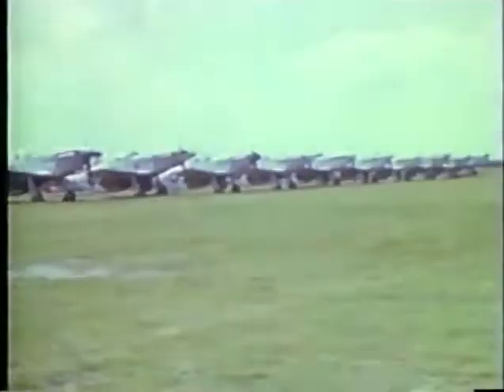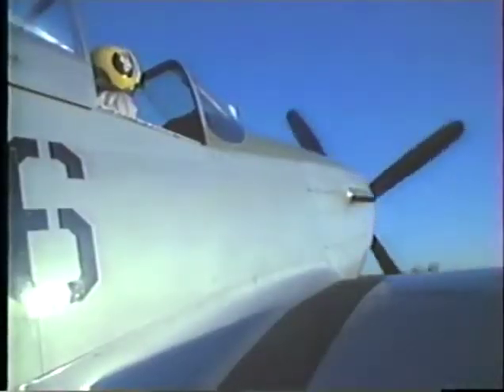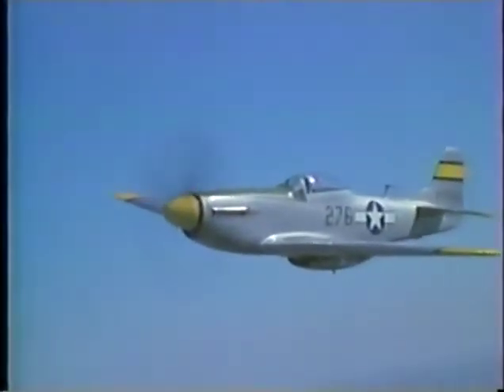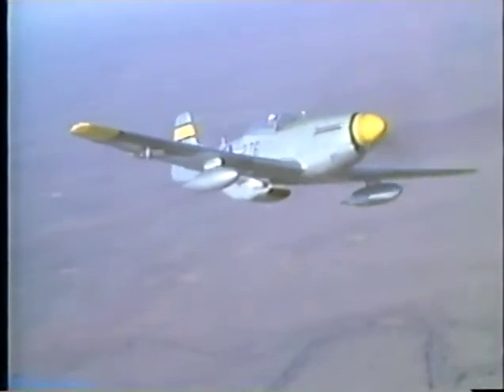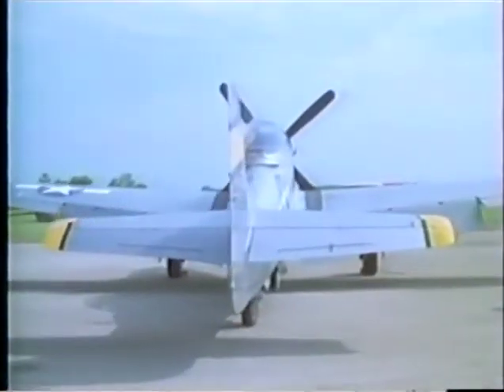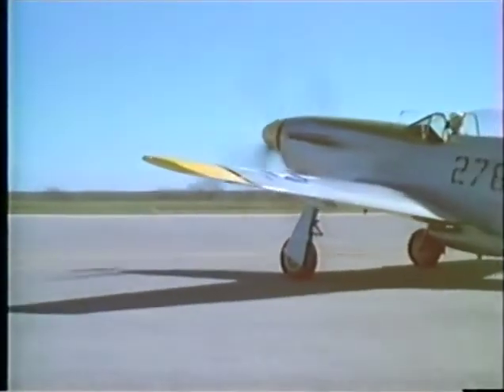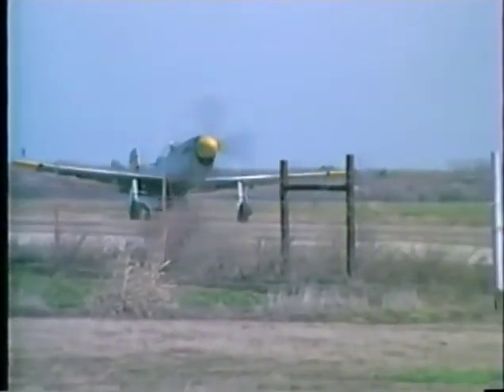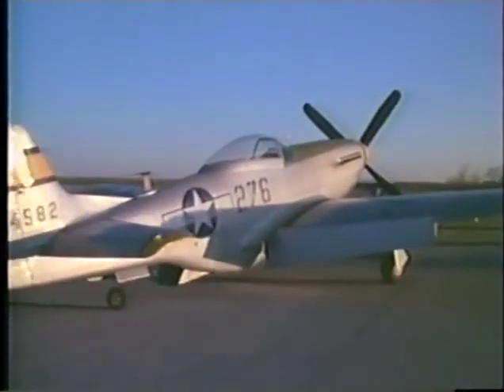North American Aviation P 51 Mustang in WWW II (Title 3)